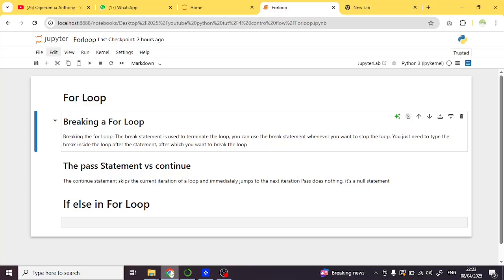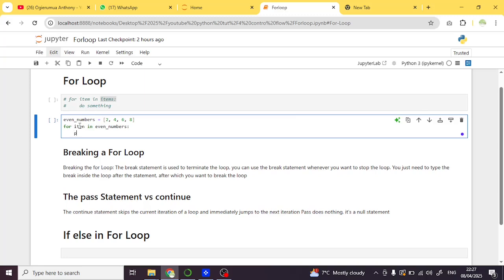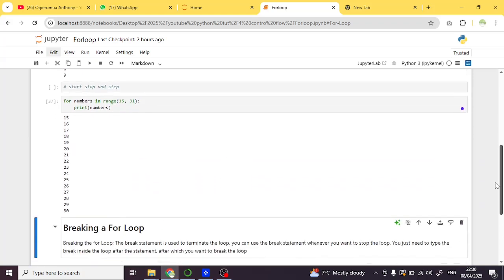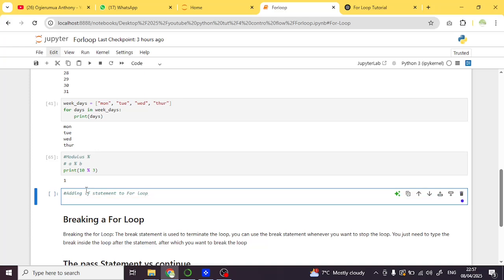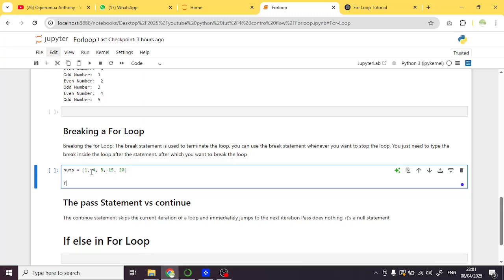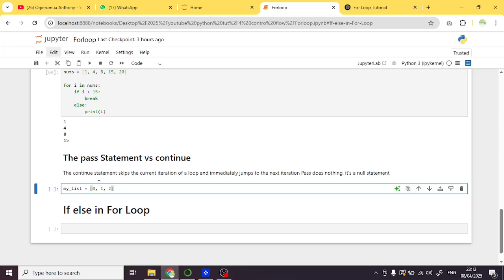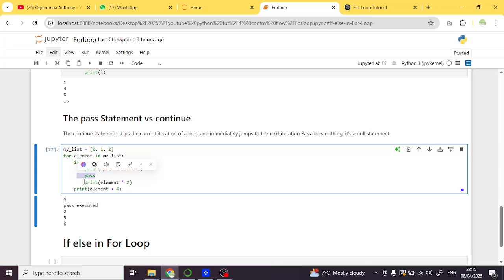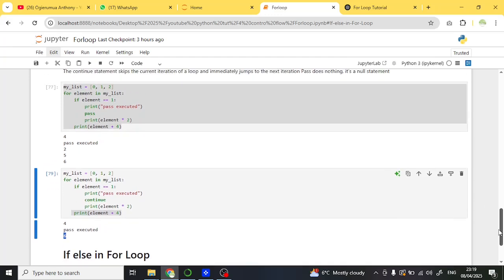Python For Loop Explained in Minutes: Range, Break, Continue & Pass Made Simple!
Master Python's for loop in just 10 minutes! 🚀 Whether you're looping through lists, strings, or using range(), this tutorial will teach you how to control loops using if-else, break, continue, and pass.

📚 What You'll Learn:
✅ How to use for loops with lists, strings, and dictionaries
✅ Generating sequences with range(start, stop, step)
✅ When and how to use if-else inside loops
✅ The difference between break, continue, and pass
✅ Real examples to help you understand fast

🧠 Perfect for Python beginners and anyone brushing up their programming skills!

📌 Chapters:
00:00 - Intro
00:15 - Looping with Lists and Strings
01:30 - Using Range() in For Loops
03:00 - If-Else Inside a Loop
04:10 - Break Statement
05:30 - Continue Statement
07:00 - Counting Specific Characters in a String
08:00 - Pass Statement
09:30 - Summary and Tips